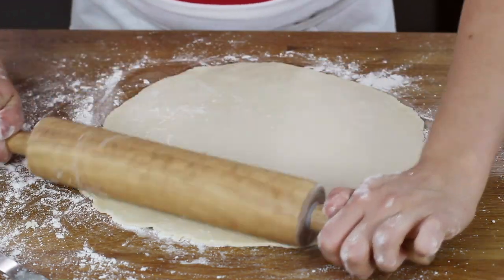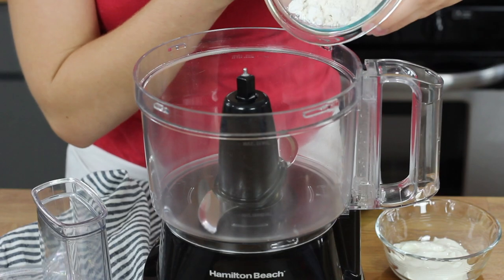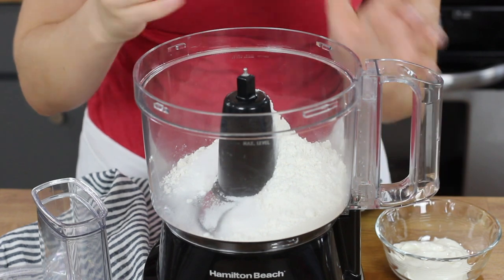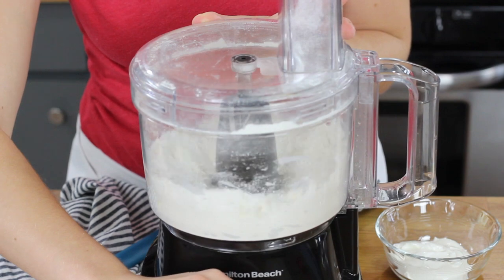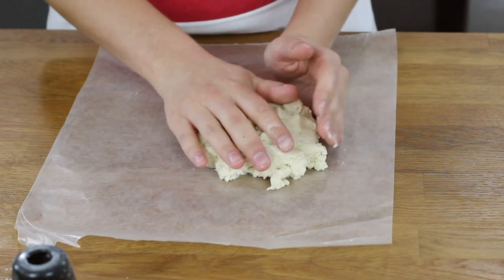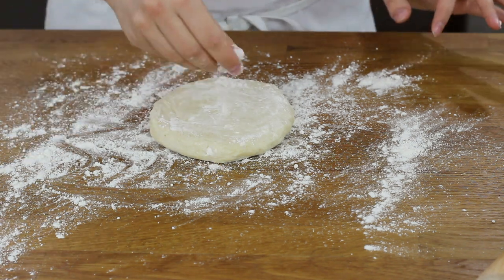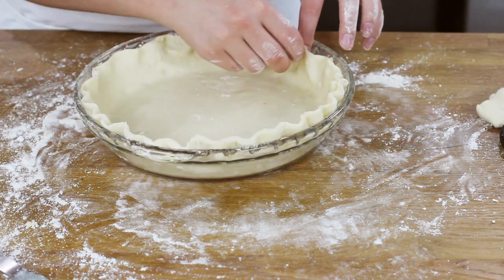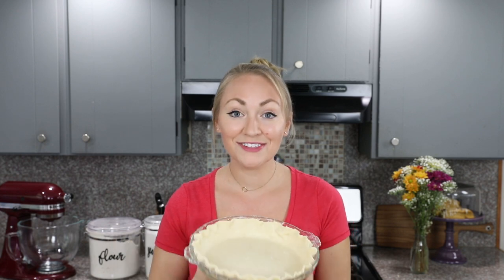How to Make Pie Crust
The only pie crust you'll ever need!

Pyrex 9 1/2" pie plate (3 pack)
Wooden rolling pin
8 cup food processor

Ingredients
1 cup all-purpose flour 125g
2 teaspoons sugar
1/4 teaspoon salt
6 Tablespoons unsalted butter cold and cut into 12 pieces 85g
1/4 cup sour cream 60g

Instructions
00:00 Introduction

00:28  Make the crust first by combining flour, sugar, and salt in the canister of a food processor. Pulse to combine.

01:22  Sprinkle butter pieces over the mixture and pulse again until coarse crumbs form.
Add sour cream and pulse again until mixture begins to clump together.

02:14  Carefully (remove the blade first!) remove the dough from the food processor and use your hands to shape it into a ball. Flatten slightly into a disc and wrap in cling wrap. Place in refrigerator for at least 30 minutes.

02:50  Remove chilled pie dough from refrigerator and transfer to a clean, lightly floured surface. Allow dough to sit for about 5 minutes and then roll dough out into a 12" circle and place in a 9" or 10" glass pie dish.

03:19  Gently lay the pie crust into a 10" pie pan, folding under the excess dough beneath itself and crimping with a fork.If pie crust is to be used with a baked filling, follow that recipe's instructions for filling and baking.